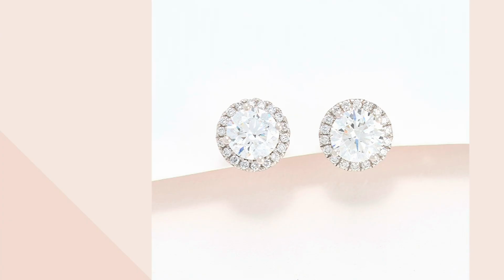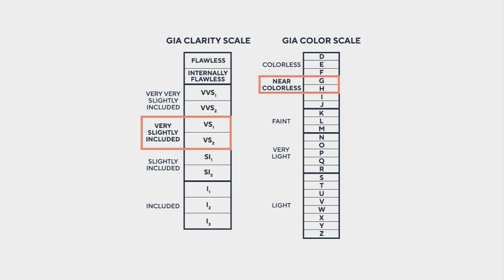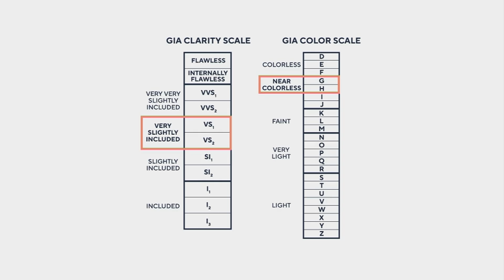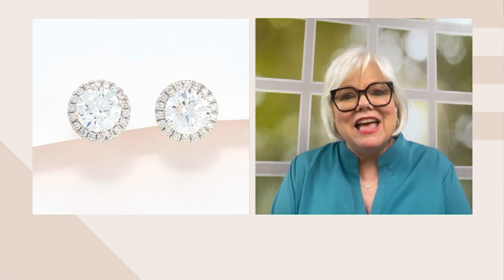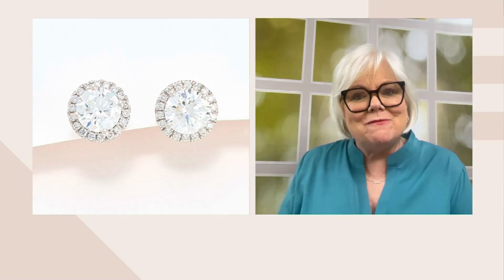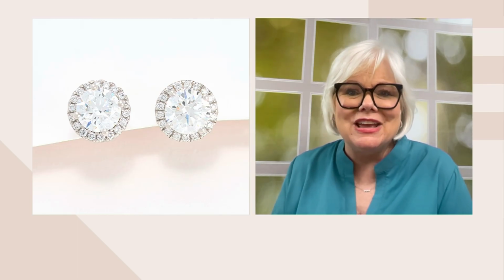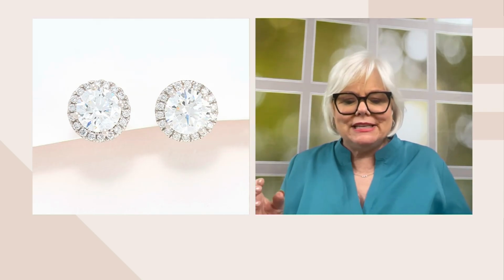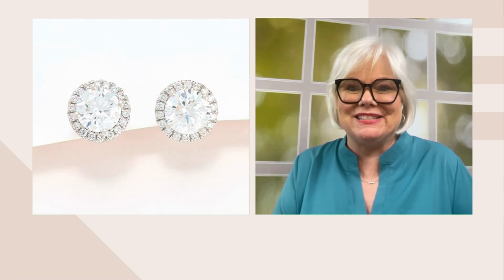Fire Light Lab Grown Diamond 2 cttw Halo Stud Earrings, 14K on QVC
Fire Light Lab Grown Diamond 2 cttw Halo Stud Earrings, 14K

Discover timeless elegance and sophisticated sparkle with these lab-grown diamond halo stud earrings. From Fire Light Lab Grown Diamond Jewelry.